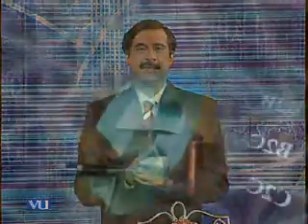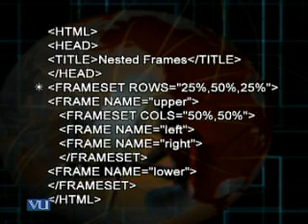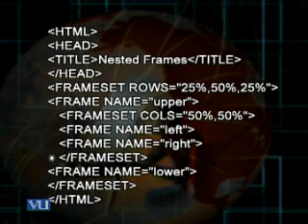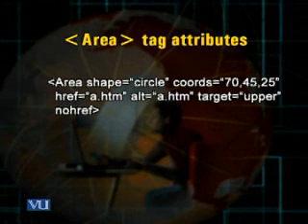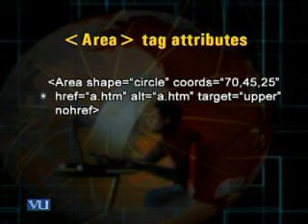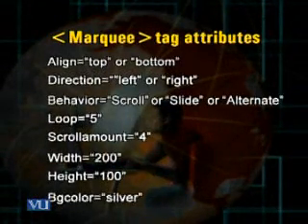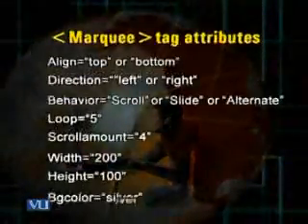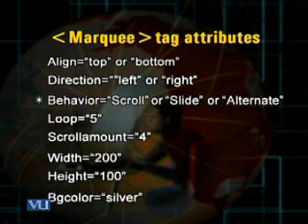IT430_Lecture09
IT430 E Commerce